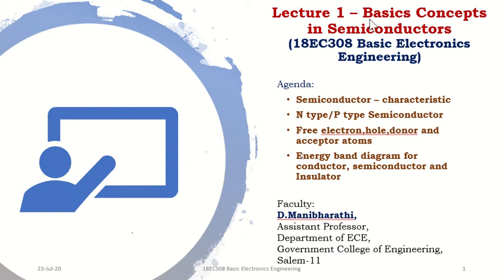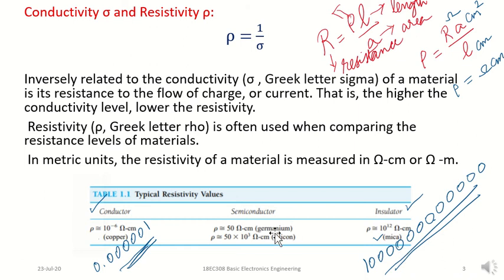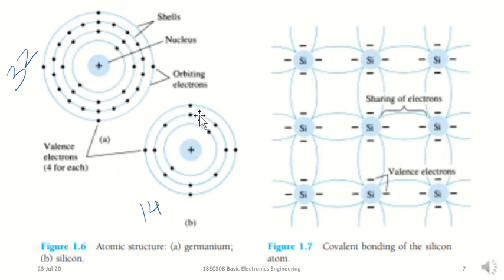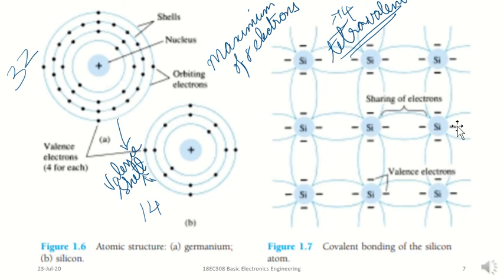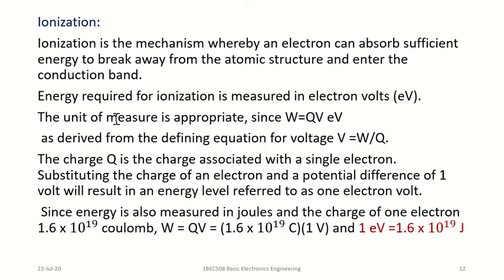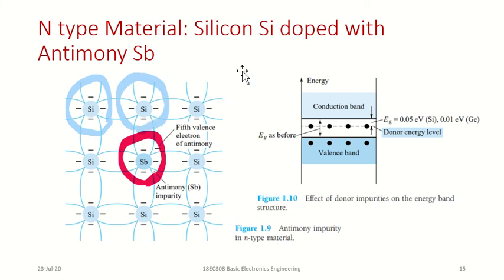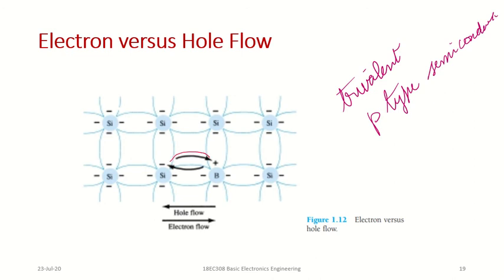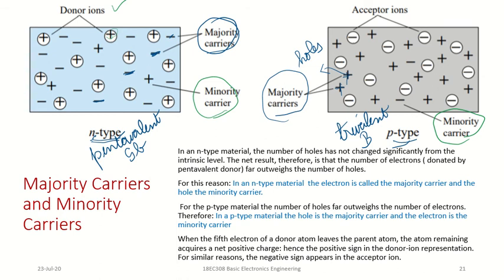Lecture 1 Basic concepts in Semiconductors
This video tells about Basics of Semiconductors like semiconductor properties , Intrinsic and Extrinsic semiconductors, N-type and P-type semiconductors, Energy band diagram, hole and electron flow.